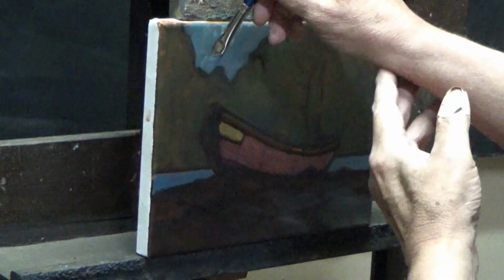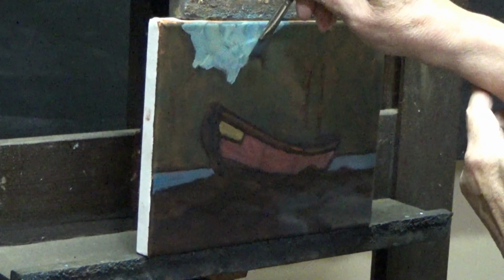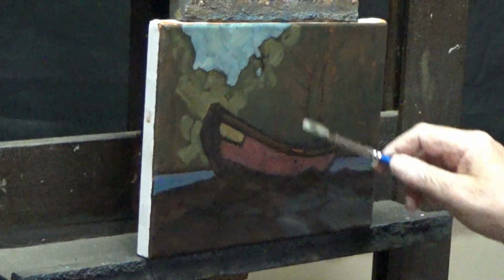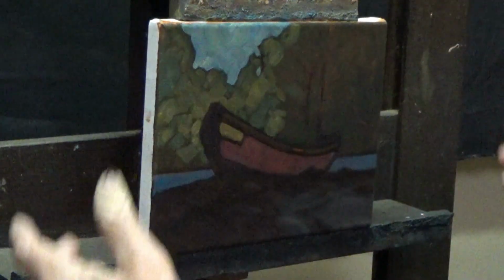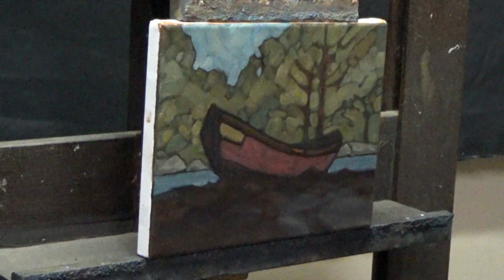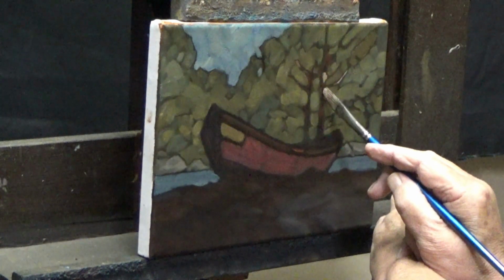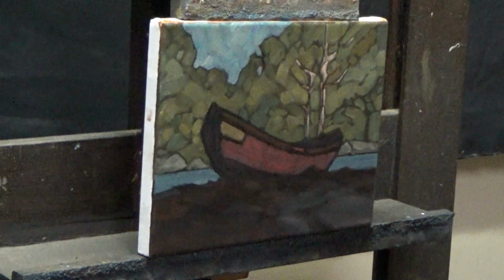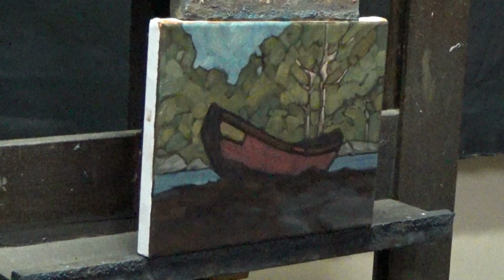The scene behind the scene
Preparing the way for the sunlit dory and it's natural plinth. Thanks for joining me!